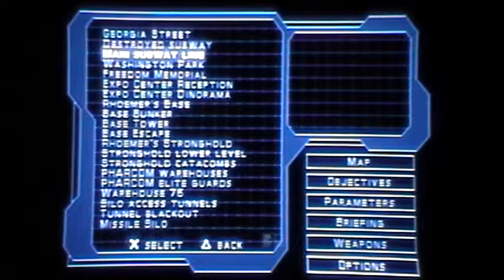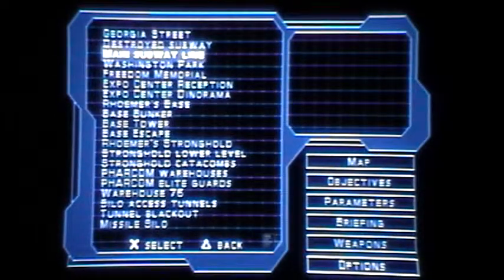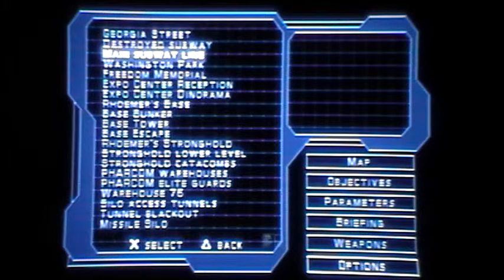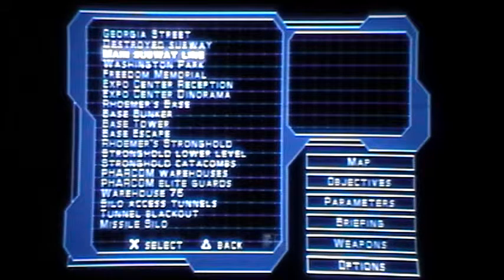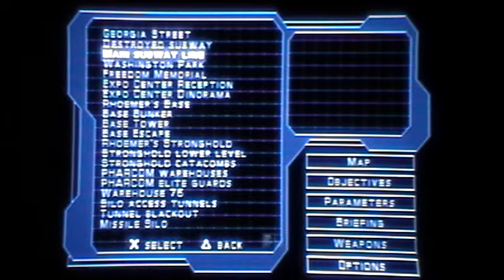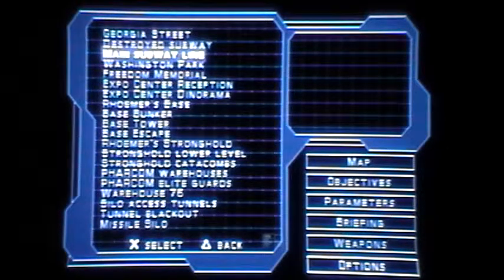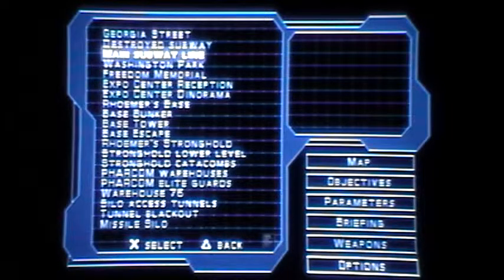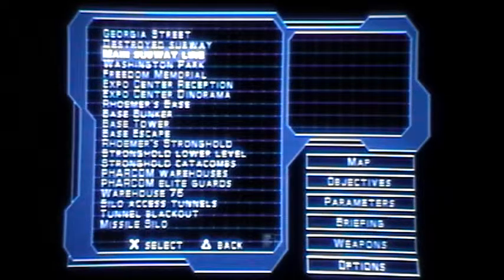Syphon Filter Mission 3: Main Subway Line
Game starts at 0:18 In this mission Gabe finds himself chasing down Mara Aramoy in a busy Subway tunnel.  Very short mission.

Here are links to the other missions to this game

Syphon Filter Mission 1: Washington D.C Georgia Street

Syphon Filter Mission 2: Destroyed Subway

Syphon Filter Mission 4: Washington Park

Syphon Filter Mission 5: Freedom Memorial

Syphon Filter Mission 6: Expo Center Reception

Syphon filter Mission 7: Expo Center Dinorama

Syphon filter Mission 8: Rhoemer's Base

Syphon filter Mission 9: Base Bunker

Syphon filter Mission 9: Base Bunker “retake”

Syphon filter Mission 10: Base Tower

Syphon filter Mission 11: Base escape